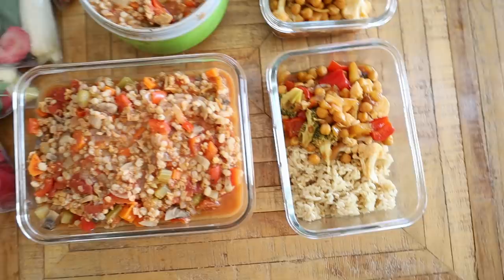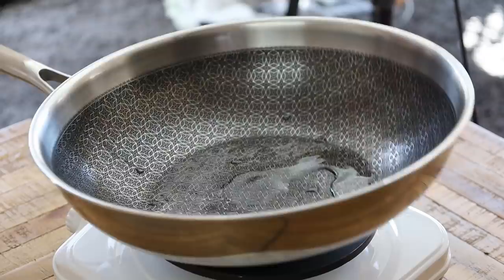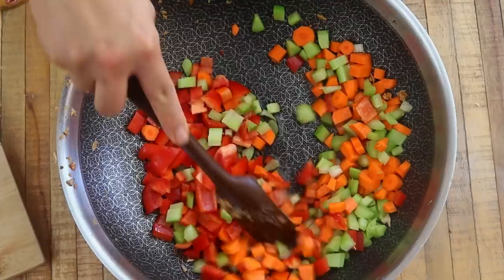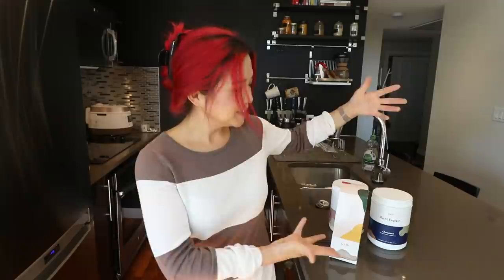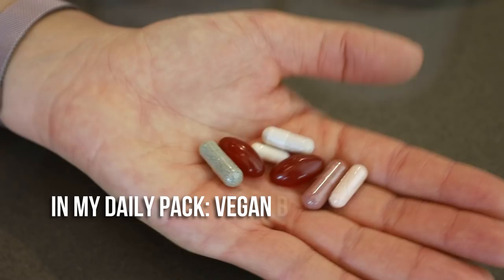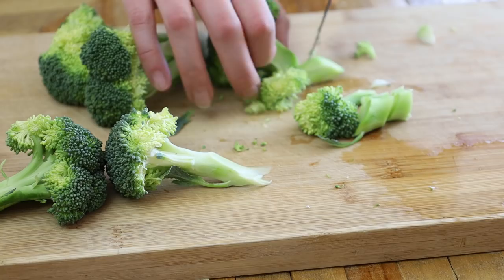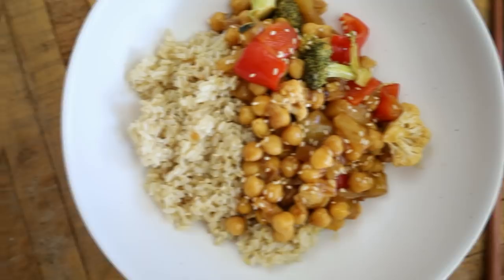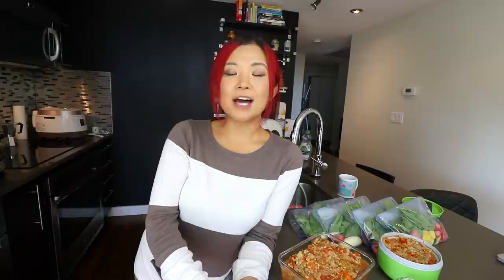CHEAP EASY VEGAN MEAL PREP TO GET BACK ON TRACK & GET FIT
MY RICE COOKER

TIMESTAMPS
0:00 Intro
1:28 Recipe 1 (Barley & Vegetable Stew) & Sponsor
7:26 Recipe 2 (Sweet & Sour Chickpeas)
9:47 Recipe 3 (Green Smoothie Prep)